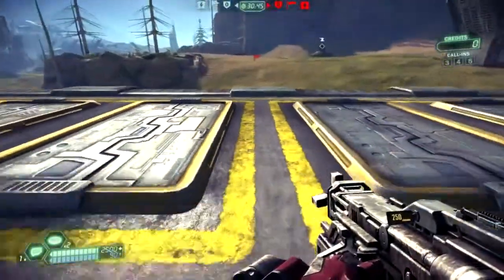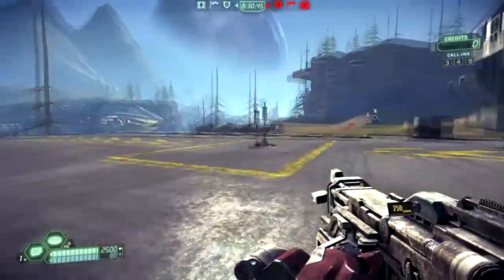The Basics of Heavy on Flag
A quick video which explains some of the more general basics to playing Doombringer Stand Defence in 7v7 Competitive Tribes Ascend, recorded

This doesn't go over mine placements, map specifics or situational play. This is really just the absolute basics of playing HoF as the role currently exists in the Oceanic metagame.

If you're interested in playing HoF (or any other role), grab a microphone and come on the TribesANZ mumble (see link on tribesanz.com). Come and play a pickup game with us, and we can show you the ropes a bit!

(VOD from a Stand D workshop by [mMe] mstarr)